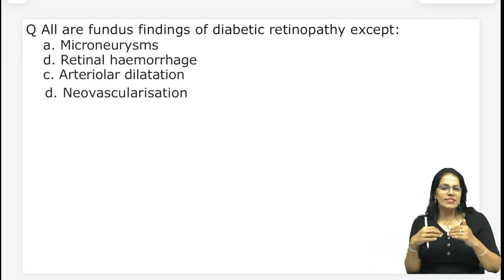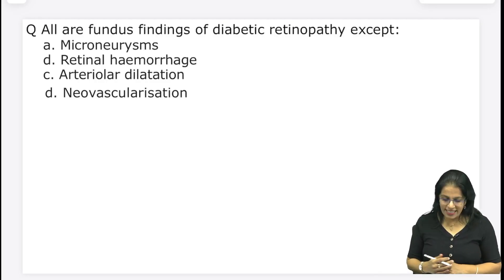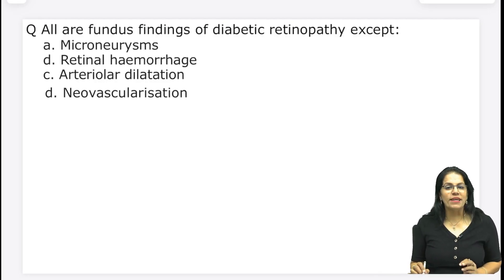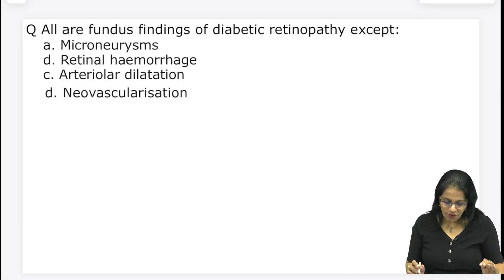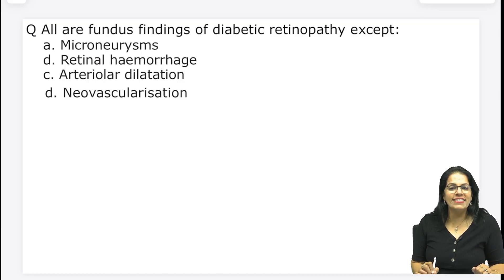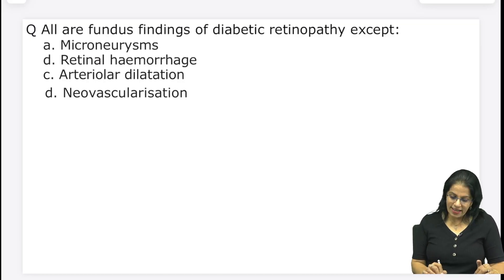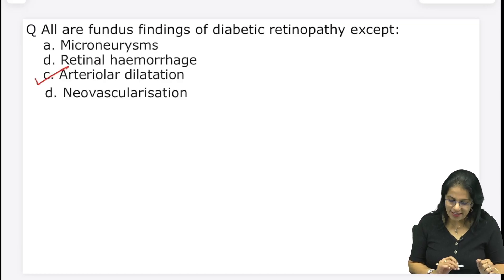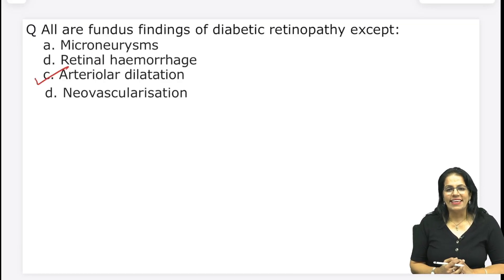T2O A-Z ALPHABET. D QUESTION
DEAR STUDENTS , LETS SOLVE THIS QUESTION . MISSED IN THE MAIN LECTURE HENCE DISCUSSING HERE